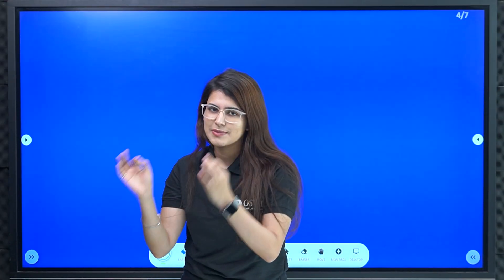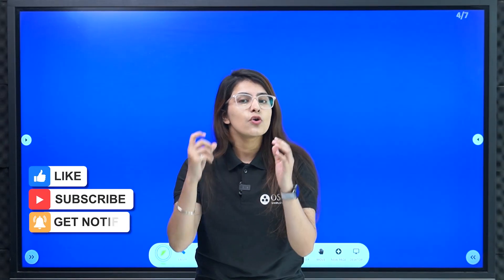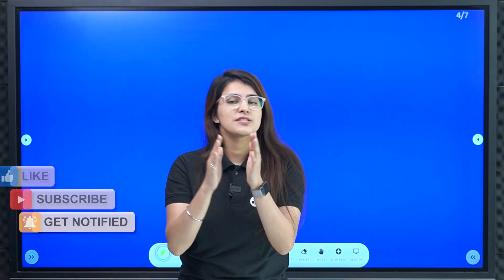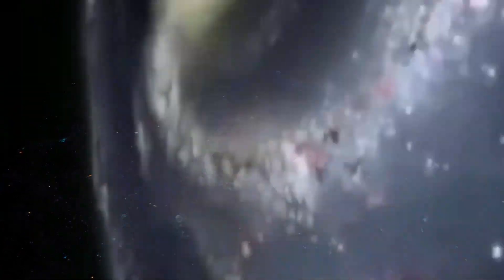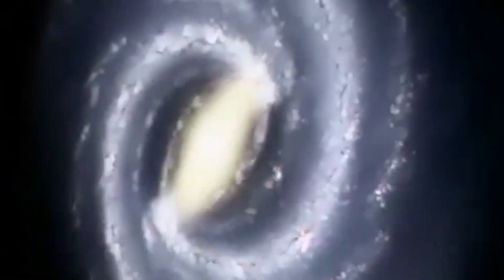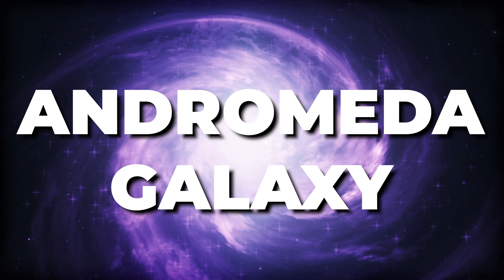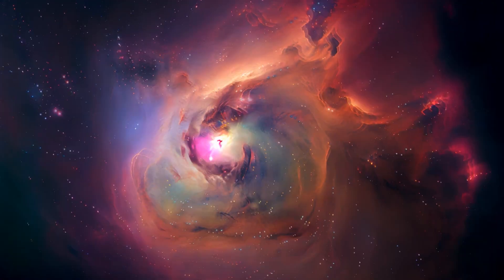NASA Found a Strange Object Near ANDROMEDA Galaxy 🔥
Hello friends
And recently, scientists discover completely unexpected thing near Andromeda galaxy. The recent discovery of a huge cloud of gas floating near the Andromeda galaxy—one of the most extensively studied objects in the heavens—is the latest proof that the sky still offers a vast amount of celestial real estate to sift through. This cloud has been hiding in plain sight for decades. And the best part is that its origin is a mystery. But how’s this possible?? Let’s find out...